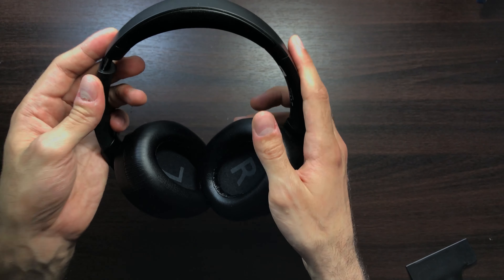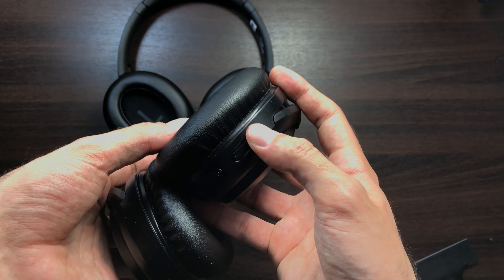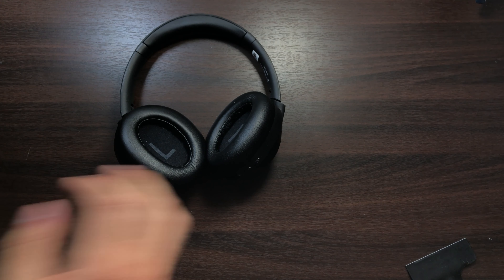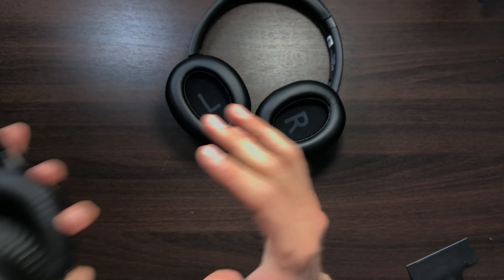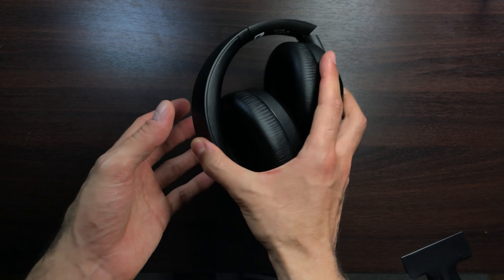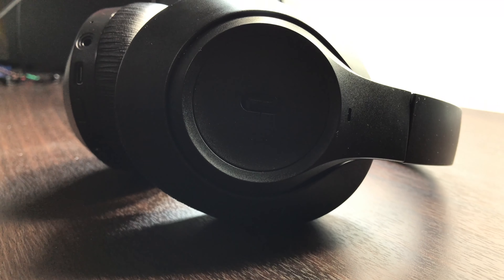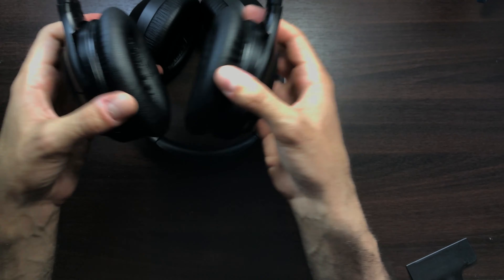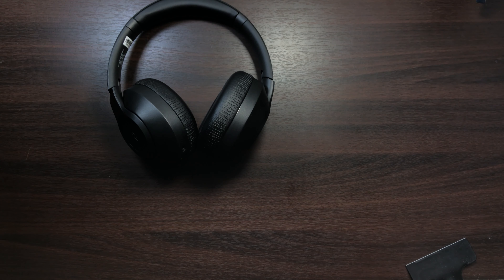TaoTronics Soundsurge 55 Headphone Review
My Review On The TaoTronics SoundSurge 55 Also Known As TT-BH055
Boltunes ANC (amazon)
Bluetooth 5.0 Headphones With Fantastic ANC for the price.
Fast Charging
And More!

I also started using a Desktop
MSI Z370 A Pro - Motherboard
Intel Core i5 8600k - CPU
16 GB Corsair Vengeance LPX - RAM
Crucial MX100  256GB SSD - Primary Storage
Seagate 1 TB 7200 RPM HDD - Secondary Storage
EVGA GeForce GTX 1060 SC GAMING - Video Card

Fiio M7 DAP

Camera that I use: IPhone XR (filmic Pro)